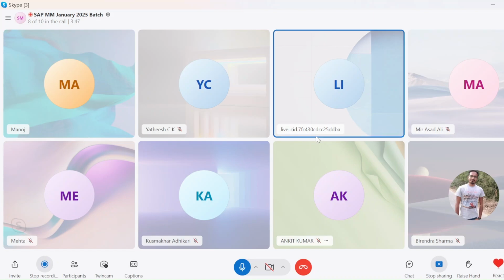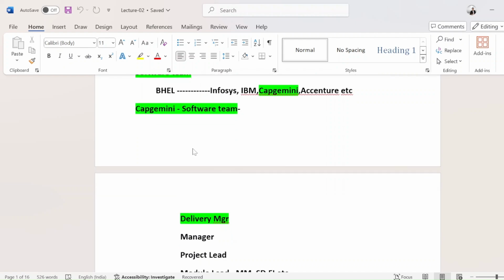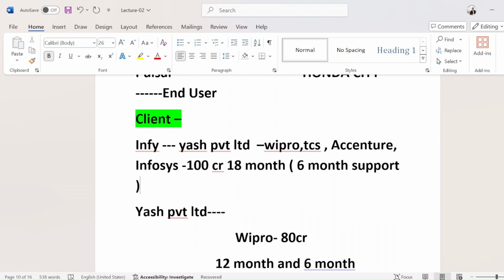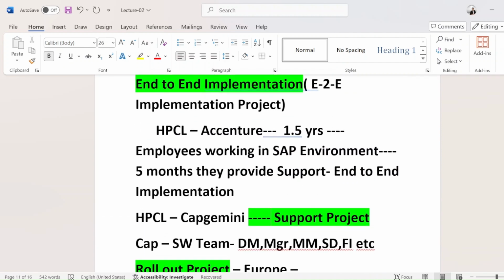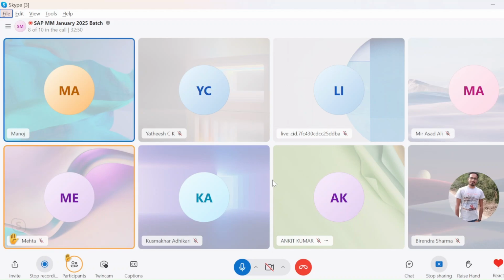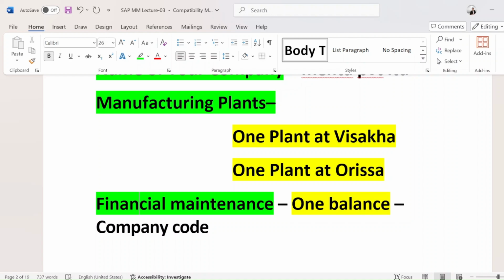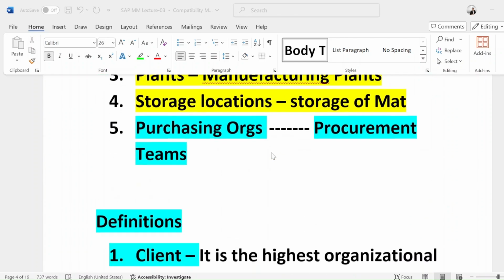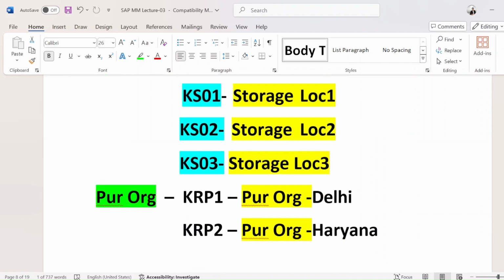Design Of Enterprise Structure In SAP S/4 HANA 2023 | Types Of Project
In this video, we dive deep into the Design of Enterprise Structure in SAP S/4 HANA and explore the various types of projects that organizations typically undertake when implementing SAP S/4 HANA. Understanding the right enterprise structure is crucial for optimizing business processes, improving data flow, and ensuring seamless integration within an enterprise system.

What you will learn:

Key components and design elements of Enterprise Structure in SAP S/4 HANA.
The importance of defining organizational units and their relationships in SAP.
A thorough overview of the types of projects in SAP S/4 HANA, including greenfield, brownfield, and hybrid projects.
Practical tips on aligning business processes with SAP S/4 HANA architecture.
Key challenges and best practices for successful SAP implementation.
Whether you're new to SAP S/4 HANA or looking to deepen your understanding, this video is packed with valuable insights to help you design an efficient enterprise structure and navigate through different SAP project types.